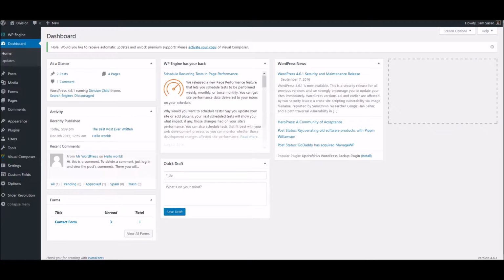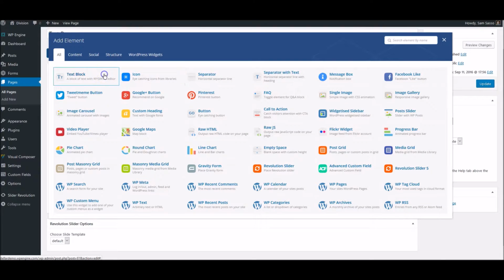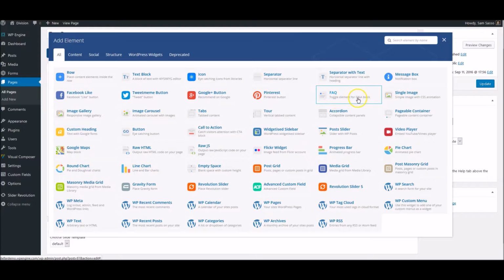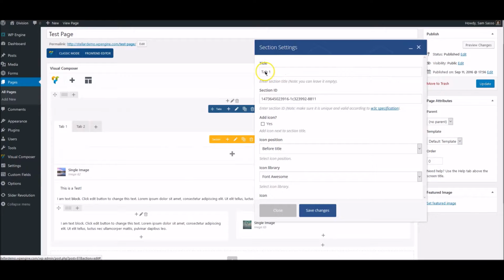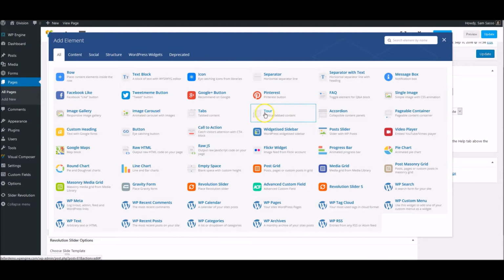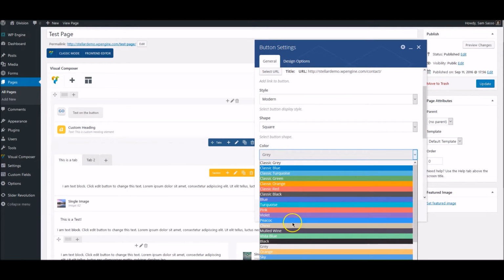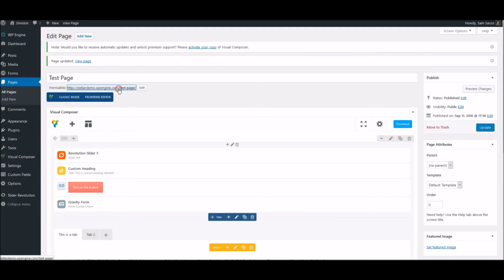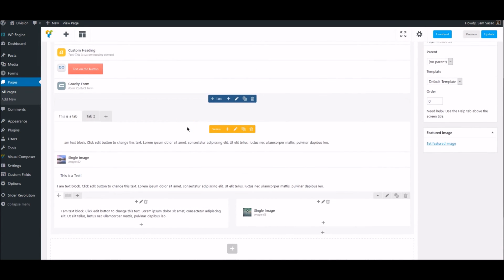Stellaractive Visual Composer - Part 6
Part 6 of Stellaractive's Wordpress Tutorial Series.

In this video we take a look at Visual Composer and go over some of it's components and show you how to use and edit them.